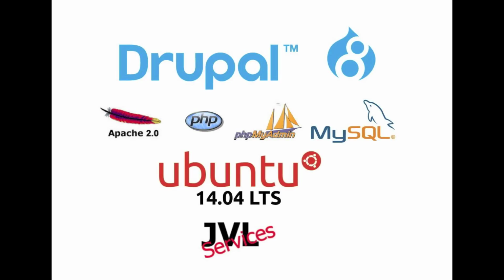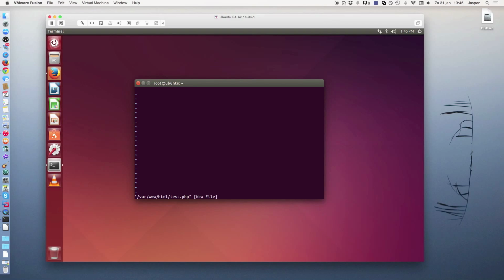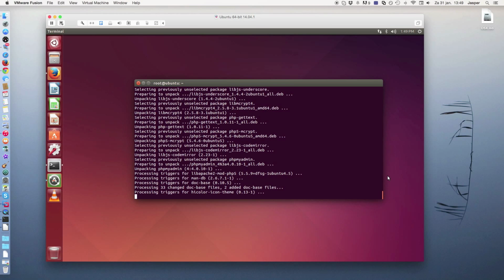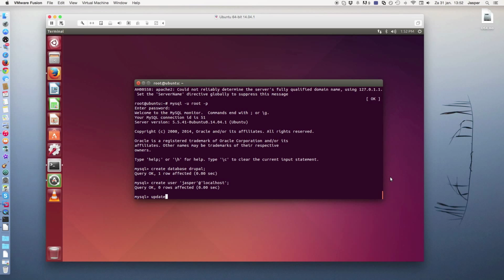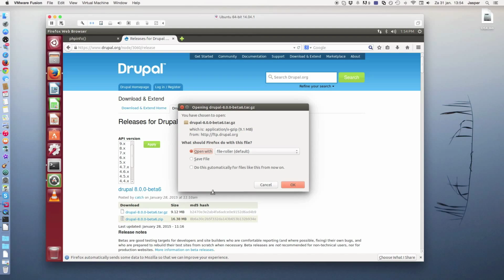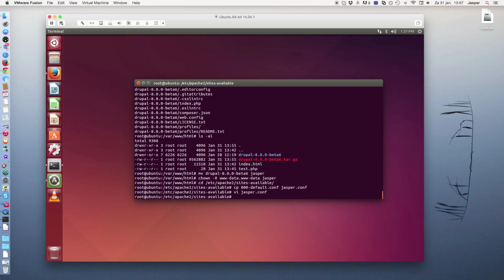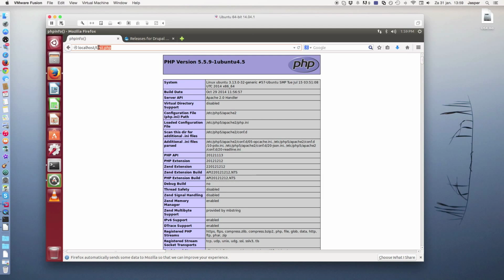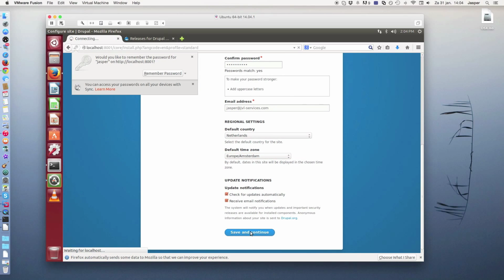Installation of Drupal 8 on Ubuntu 14.04 lts, apache2, php, mysql and phpmyadmin tutorial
This video / tutorial shows the installation of apache2, php, mysql, phpmyadmin and Drupal 8 CMS Content Management System  on Ubuntu 14.04 lts.